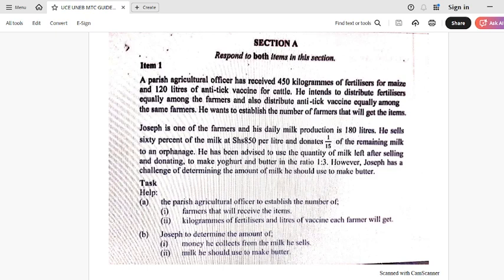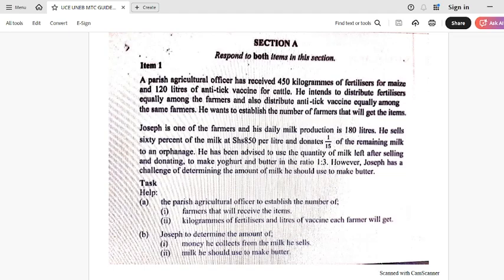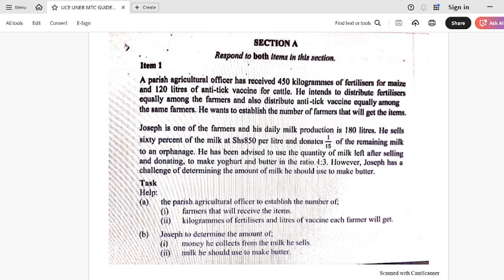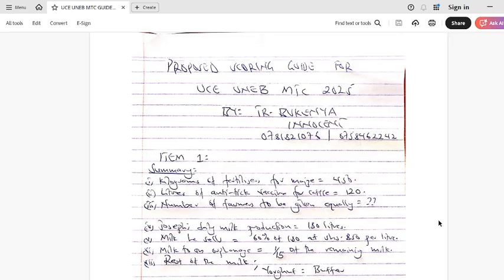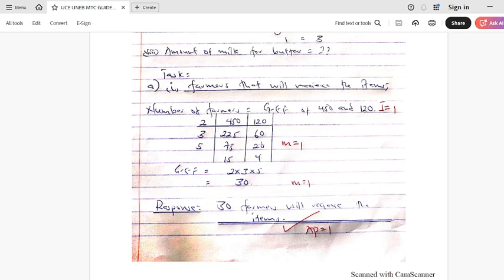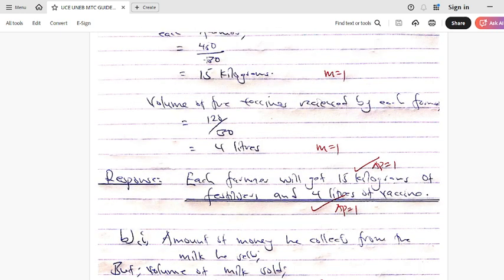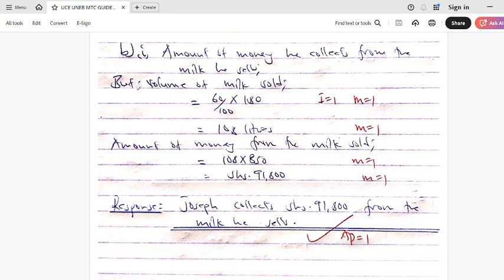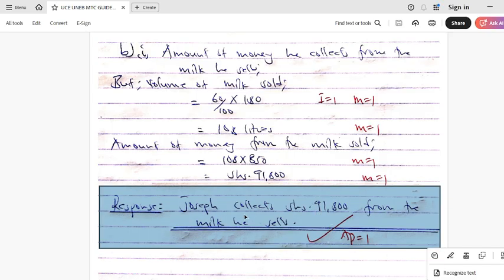UNEB UCE MATHEMATICS PROPOSED SCORING GUIDE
Proposed scoring guide for UCE MATH 2025
marking guide for UNEB UCE MATH 2025
Each Item explained and answered with all the marking points clearly shown.